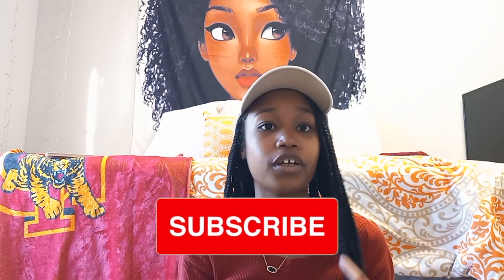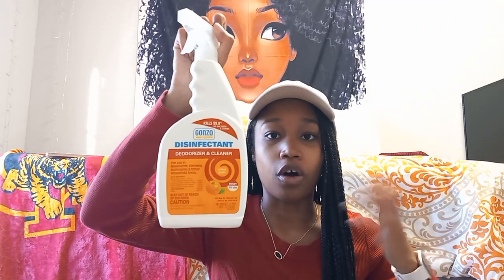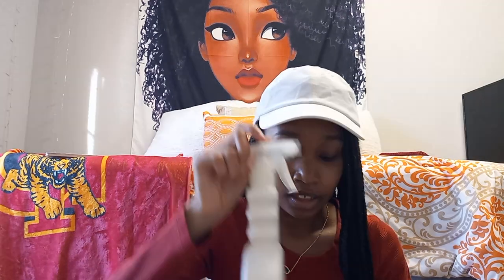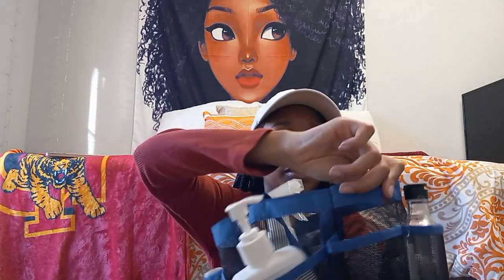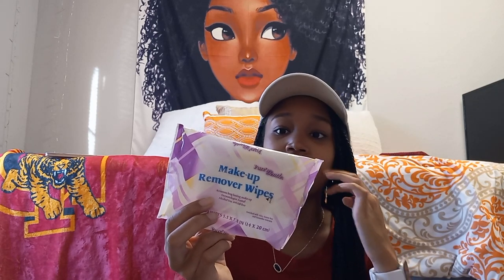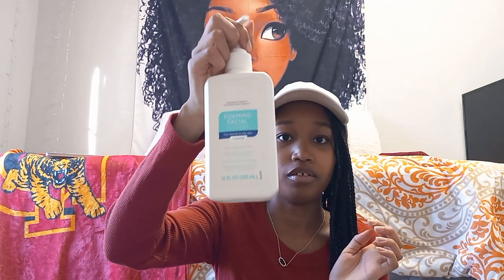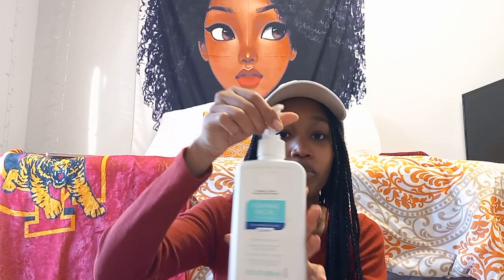What's in my College Shower Caddy? | College essentials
Hey guys! In today's video I am sharing my shower caddy essentials and products I use while using the community bathroom in my dorm. I hope you enjoy the video. :)
~Kayla

Socials
personal instagram: kaylachristine01

FAQ
Age: 18
College: Tuskegee University
Classification: Freshman
Major: Computer Science
Minor: Business Administration

Small business
business instagram: _customs_by_kay_